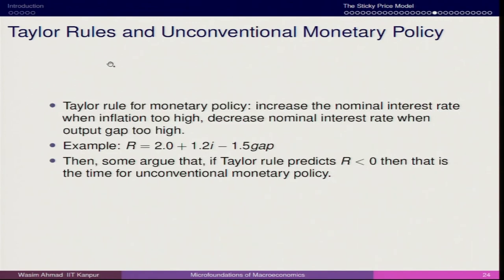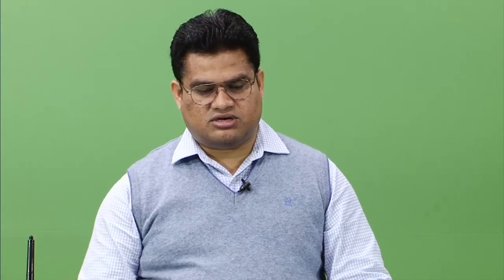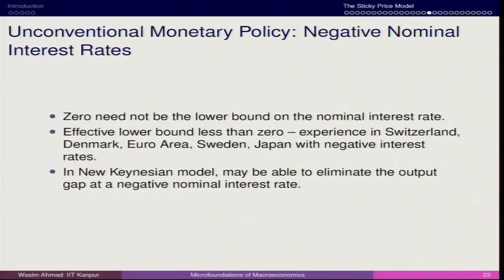Lecture 29: New Keynesian Sticky Prices III